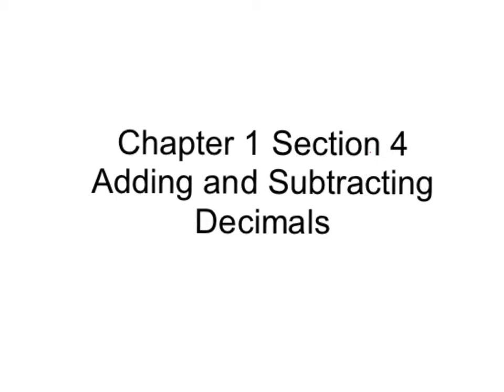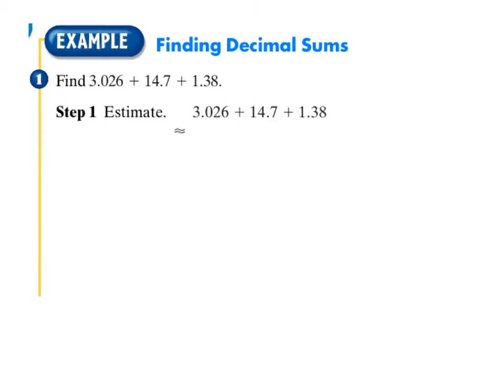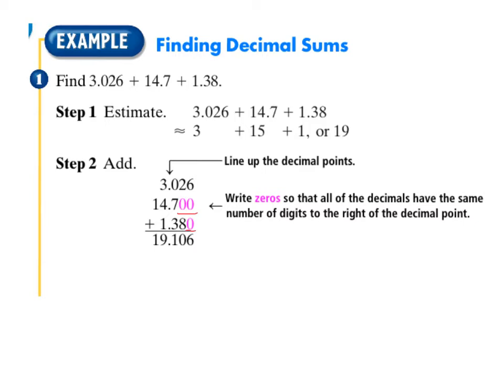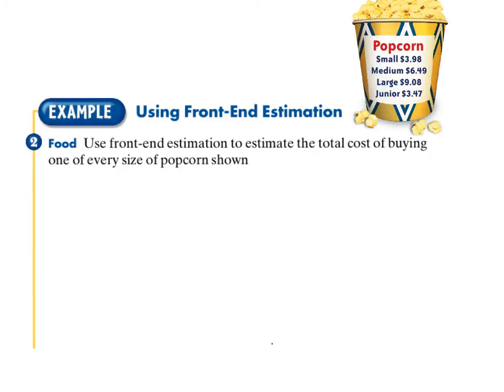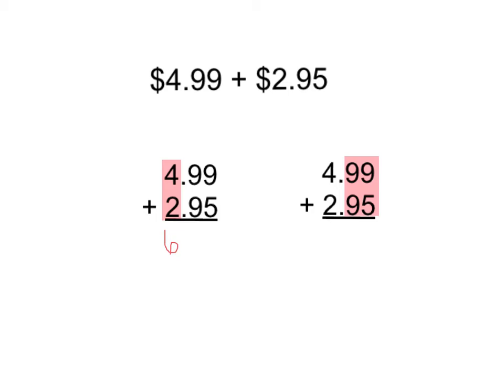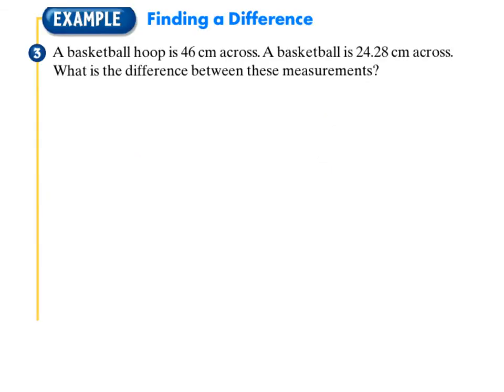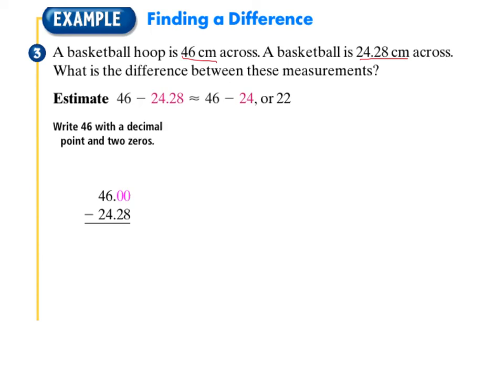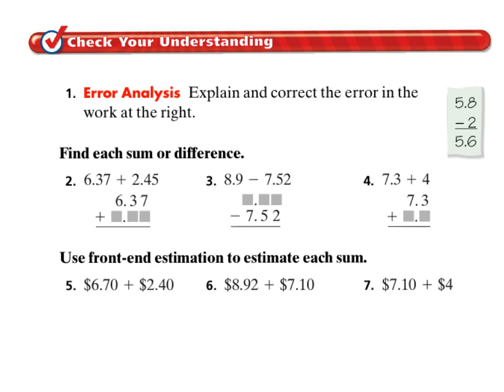6C1 1-4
6C1 1-4 - Adding and Subtracting Decimals